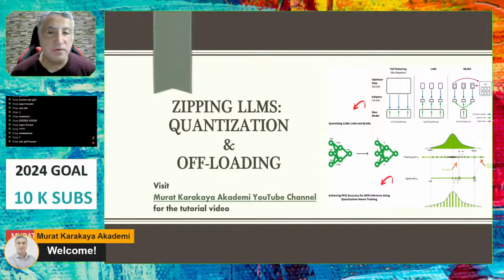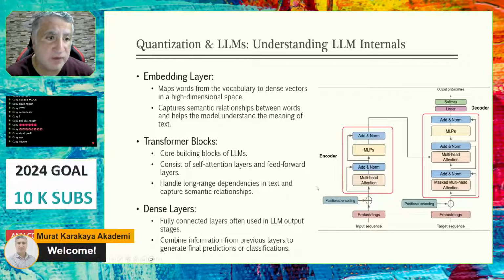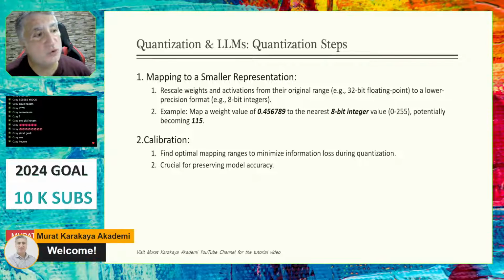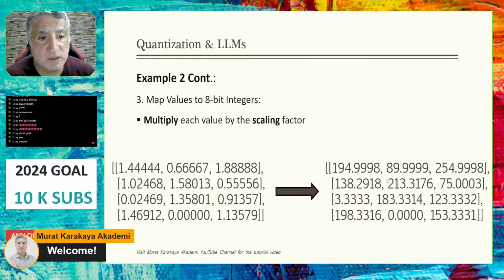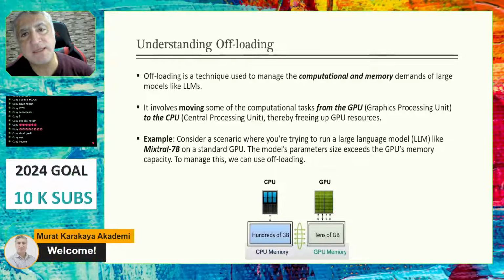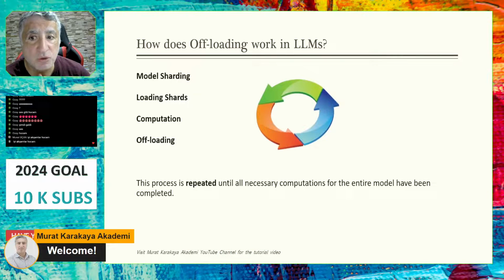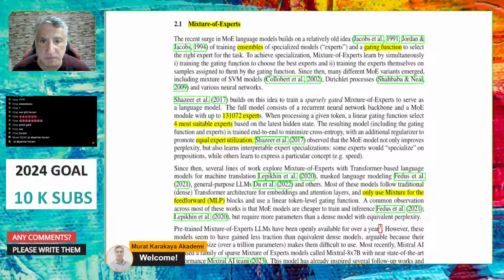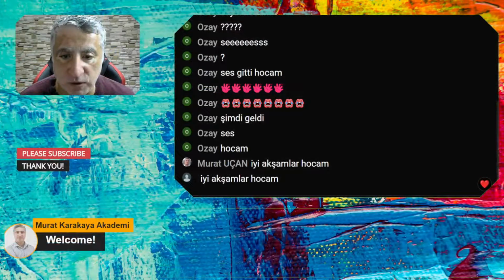Learn How to Zip LLMs by Quantization & Off-Loading with a Demo Running Mixtral-8x7B on Free Colab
TUTORIAL CONTENT
🚀  Welcome to Murat Karakaya Akademi! In this video, we'll explore the intricacies of language model optimization focusing on Quantization and Off-loading.

🌐 Key Points:
- The Need for Optimization: LLMs are massive! Discover the challenges posed by large language models (LLMs) and the necessity of optimization strategies.
- Quantization: Uncover the art of strategically reducing values to fit into less space.
- Off-loading: Learn the technique of sharing the computational burden between GPU and CPU for efficient model execution.
- Demo: Follow the steps to run the powerful Mixtral-8x7B model on Google Colab's free version.

🔍 Understanding LLM Internals:
- Explore the architecture, from the Embedding Layer capturing semantic relationships to the Transformer Blocks handling long-range dependencies.

📉 Quantization Steps:
- Delve into the detailed process of reducing model size and computational complexity without compromising performance.

🔄 Off-loading Techniques:
- Understand the off-loading approach, including model sharding and the use of off-loading libraries for managing computational tasks.

📊 Benefits of Quantization:
- Uncover the advantages of reduced model size and computational costs while maintaining accuracy.

💡 Q&A Session:
- Stick around for a dynamic question and answer session where we address your queries on optimization techniques.

🔗 Access Quantized Versions:
- You can access quantized versions of most LLMs on the HF Bloke’s account.

🌐 Join the Discussion:
- Let's dive deep into the world of language model optimization together! Share your thoughts, questions, and experiences in the comments below.